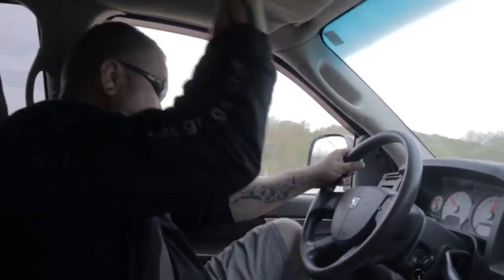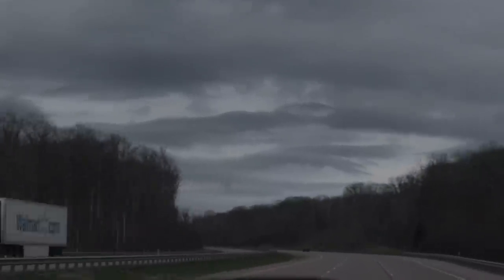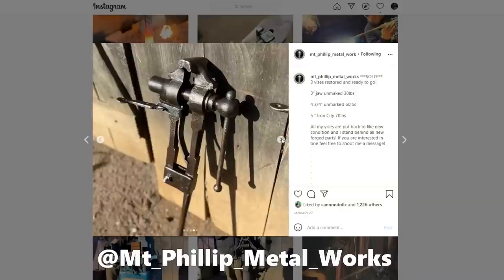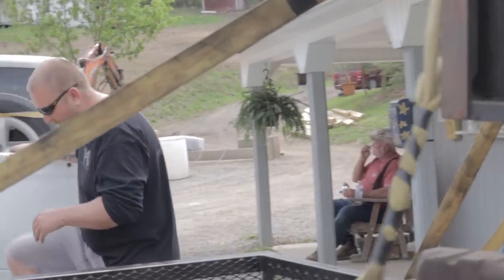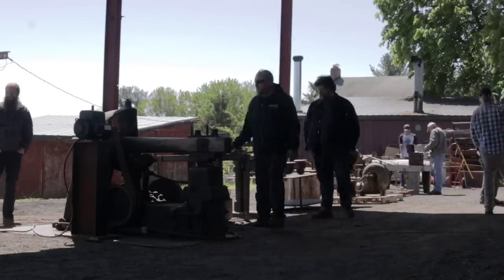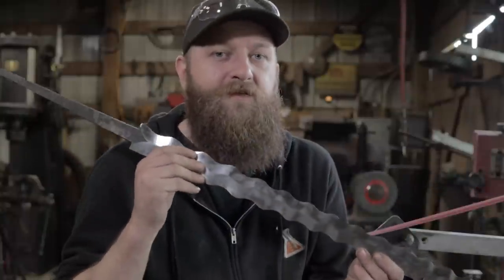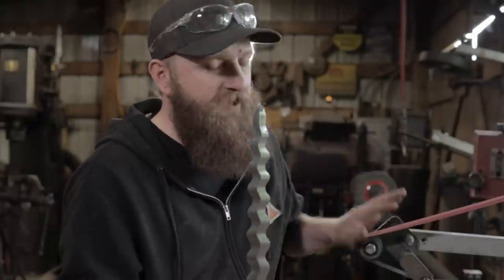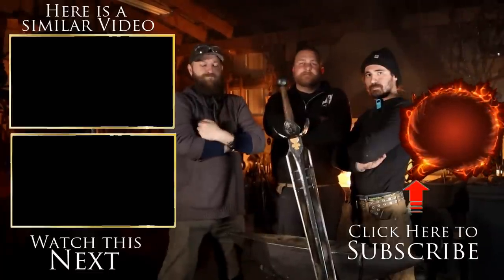Power Hammers & Anvils & Bladeshow 2021, OH MY !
On this weeks video we deliver a 100lbs Little Giant Power Hammer to Michael Hoops in Ohio for restoration. While we are there we take a look at his awesome anvil collection and find some good blacksmithing tools for us to take home and restore. The power hammer restoration will be continued by Mike so follow his Instagram to follow the progress on that restoration .There is even an appearance of the infamous Roy Scott from Vintage Axe works. That's right the hosts of the Axe and Iron Podcast have a rare meet up in person ! Chris gives us all a lesson on Oil field anvils aka Bridge anvils. Matt shows some work on his bladeshow 2021 project which is a flamberge long sword. Ilya continues work on his bladeshow 2021project which is a mosaic long sword with a ton of steel carving and gold inlay. We also highlight a little blacksmith meet up that we hosted where we ran Matt's Bradley Helve Hammer for people to see, did some axe throwing and had some killer BBQ ! Nothing like a good old fashioned road trip and this one does not disappoint!

Videos Shot, Produced and edited by - Matt Stagmer
Co-producer - Ilya Alekseyev
Brand Manager - Chris Cash
Helpful purchase links for creators and craftsmen

A Great Starter Anvil
Camera Starter Pack for Content Creators
Great Forge for Beginner or pro
Snazzy Safety Glasses
Chris' Favorite Face shield
Rigid Double Horn Anvil
Powerline Video Editing Software